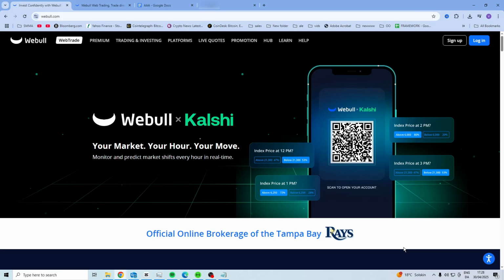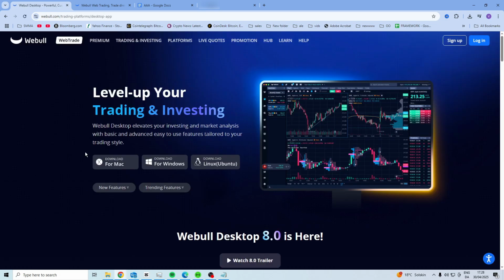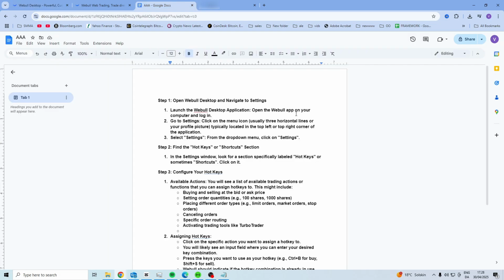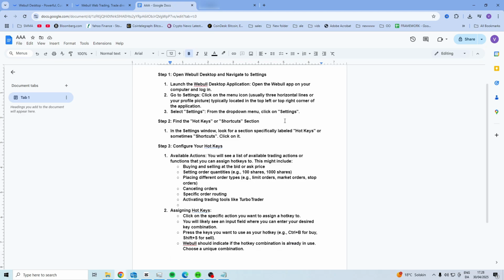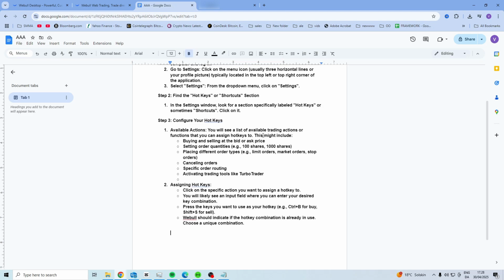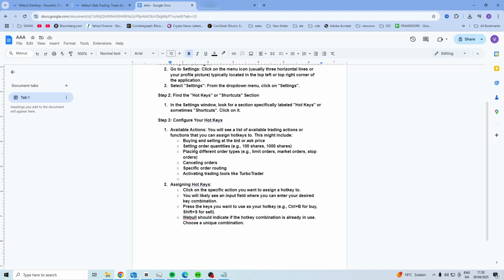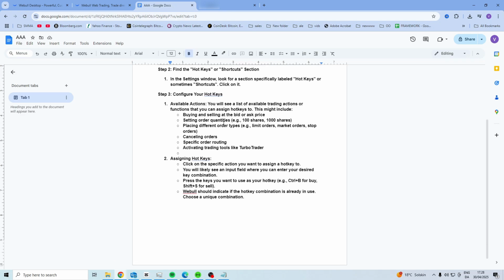How To Set Up Hot Keys On Webull - Full Guide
In this video I'll show you how to quick easy and fast setup hotkeys on Webull and how to make shortcut keys for Webull. The method is very simple and clearly described in the video. Follow all of the steps & see how you can make shortcuts and hotkeys in Webull!